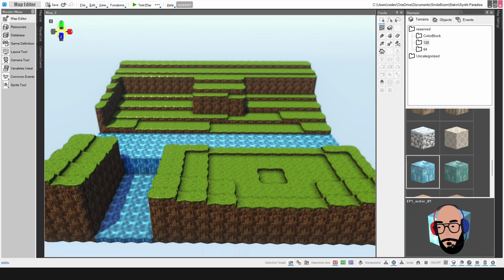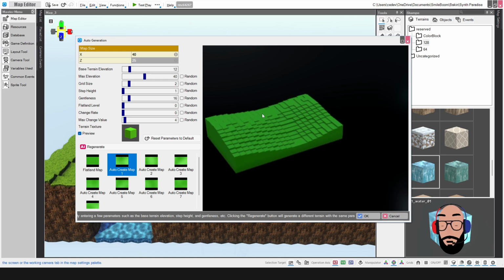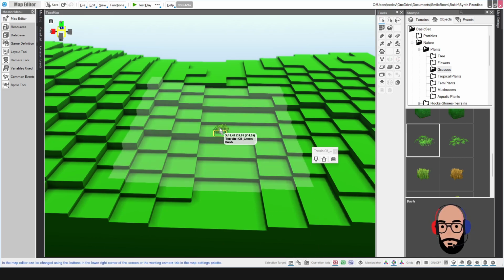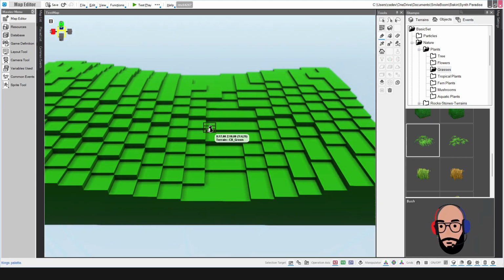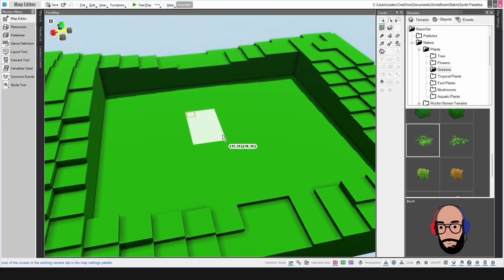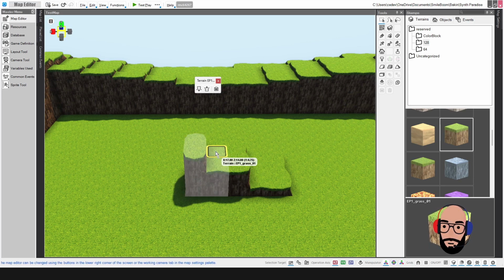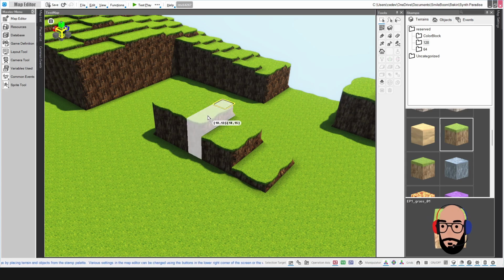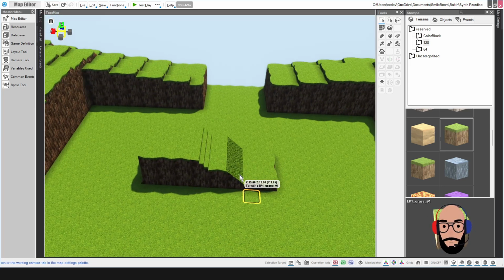RPG Bakin How to Create and Edit a Map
Hey Guys!!! I'm back trying out a new Game Engine! RPG Bakin!